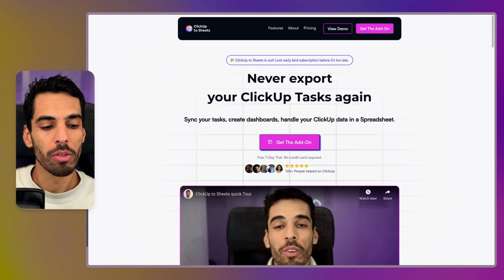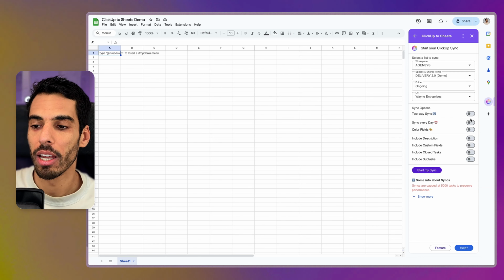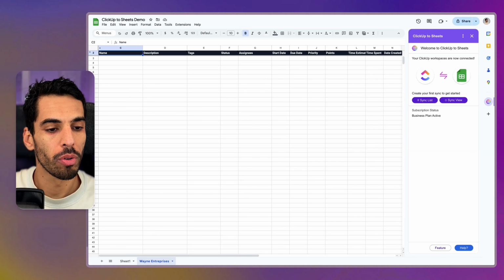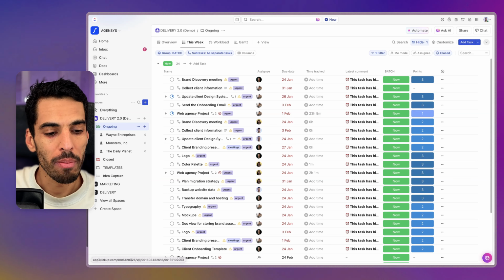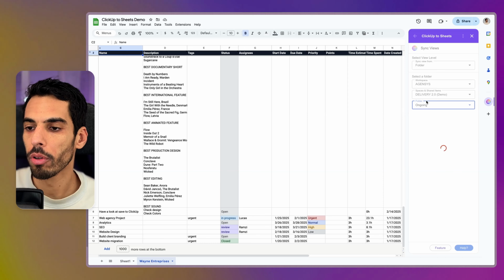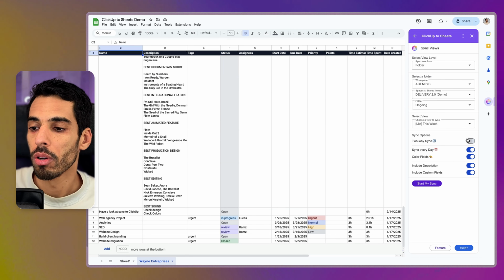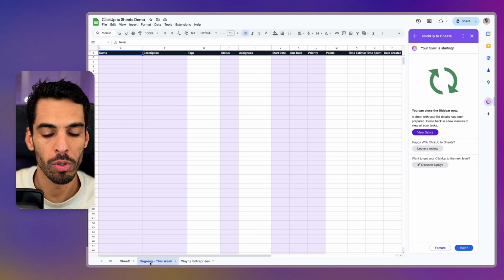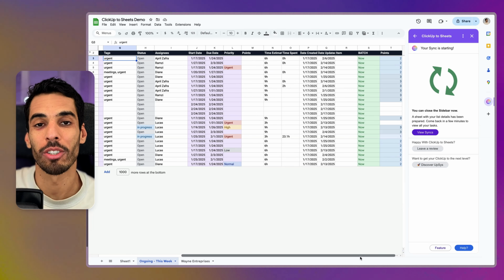Sync ClickUp Views to Google Sheets in Seconds! (ClickUp to Sheets New Feature)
Syncing a ClickUp view into Google Sheets: picking the view, what its filters carry across, and why a view sync often beats a list sync for a report.

⏱️ HIGHLIGHTS
00:00 Introduction
00:24 How ClickUp to Sheets works
01:50 Sync a ClickUp view
06:11 Conclusion